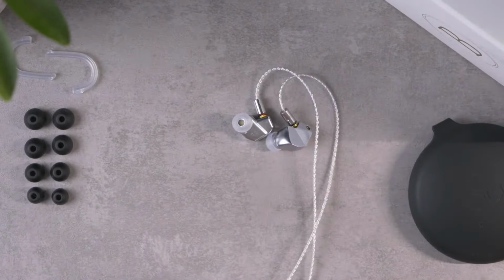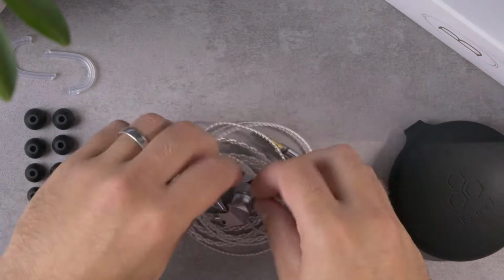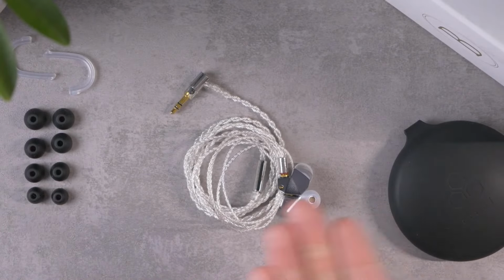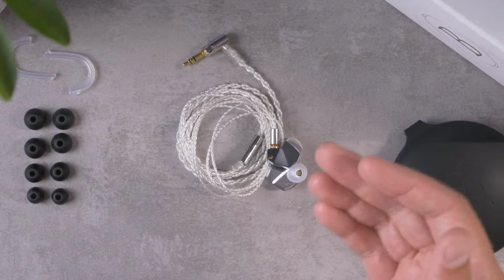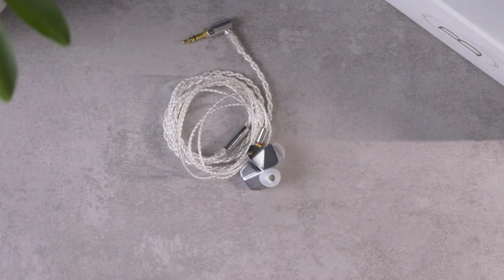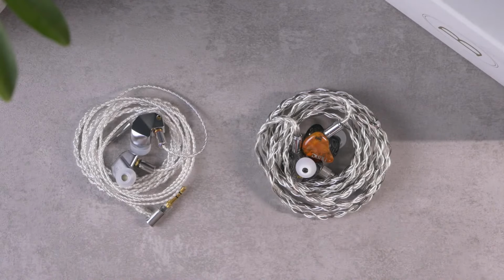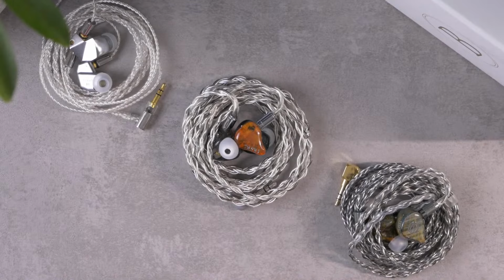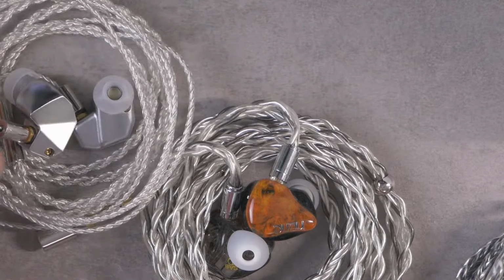REVIEW! Final Audio B3: vs. Dunu & BGVP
Final Audio just won my sub-$25 IEM shootout. But does that success carry to their $500 B3? If you like the E500, I think you'll like the B3... but how's it compare to other similarly-priced all-BA sets? I've spent some time listening to find out.

See the Final Audio B3 on Amazon

This video is NOT sponsored, but retailer HiFiGo did send me the BGVP DM8 free for review, and Dunu sent me their SA6 free for review. (I bought the B3.)